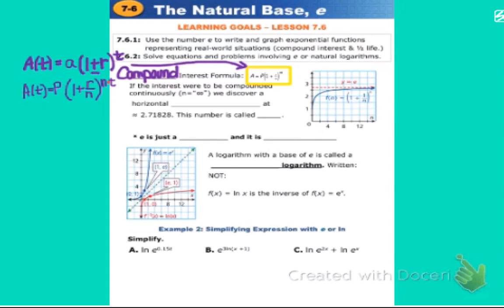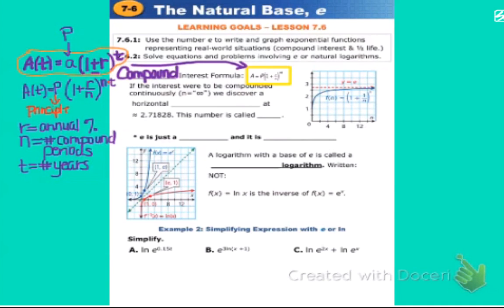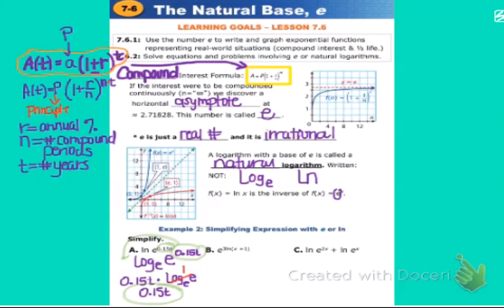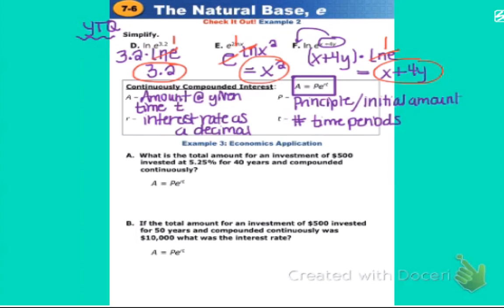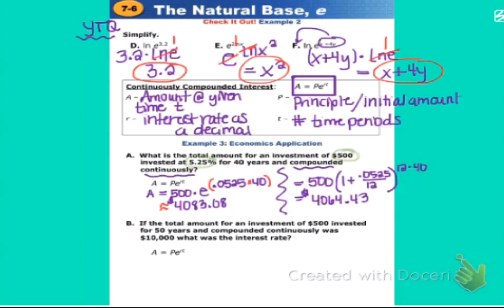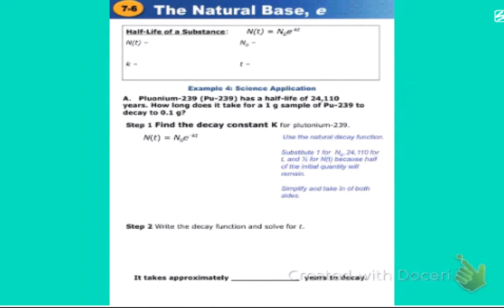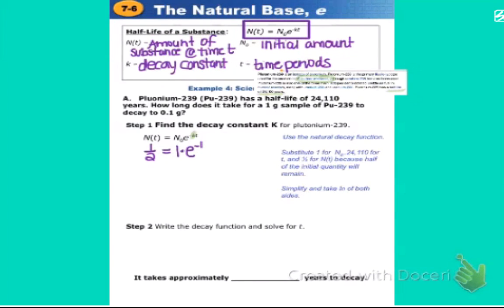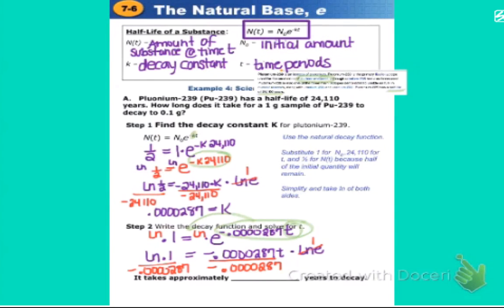Alg2 Lesson 7-6 "The Natural Base e"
Natural Log and continuos growth and decay